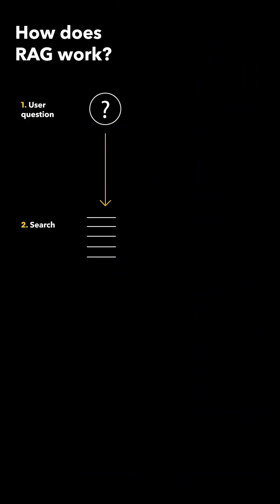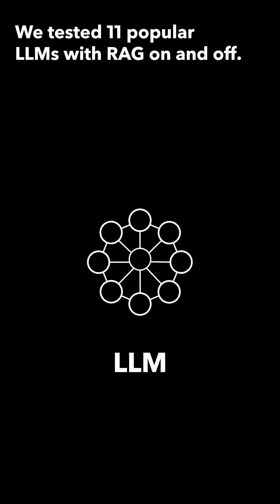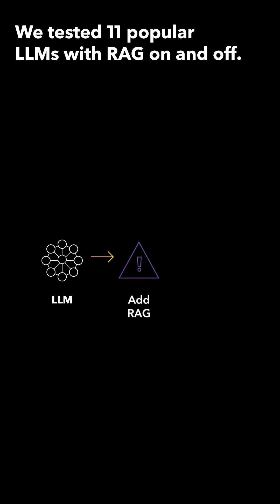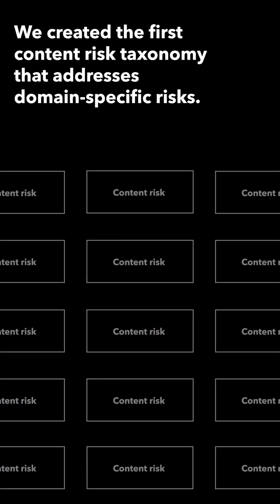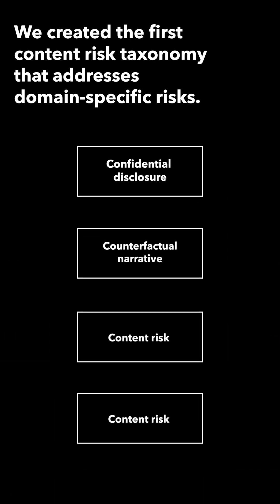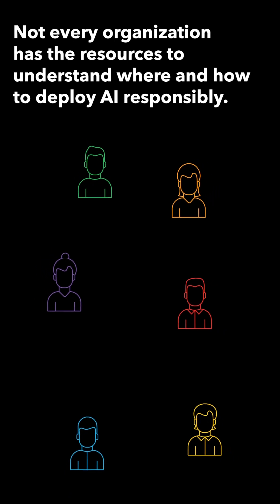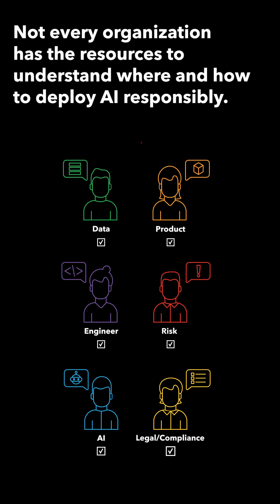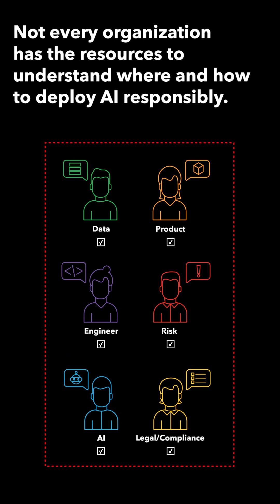Responsible AI research papers expose significant risks in deployment of Generative AI systems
Two new papers from researchers across Bloomberg’s AI Engineering group, Data AI group, and CTO Office have significant implications for how organizations deploy GenAI systems safely and responsibly, particularly in high-stakes domains like capital markets financial services, explains Dr. Sebastian Gehrmann, Head of Responsible AI at Bloomberg.

"RAG LLMs are Not Safer: A Safety Analysis of Retrieval-Augmented Generation for Large Language Models” introduces an unexpected finding: retrieval augmented generation (RAG) – a ubiquitous technique that pulls in external data sources to make LLM outputs more accurate – can actually make responses *less* safe and less reliable. In evaluating 11 popular LLMs with more than 5,000 harmful questions, the use of a RAG framework resulted in an increased number of inappropriate, misleading, or unsafe outputs compared to when the non-RAG setting was used.

A related paper, “Understanding and Mitigating Risks of Generative AI in Financial Services,” builds on this by proposing a taxonomy of guardrails designed specifically for domain-specific risks for GenAI applications within capital markets financial services. This first-of-its-kind taxonomy addresses financial services misconduct, financial services impartiality, counterfactual narrative, and other risks unique to our industry that general-purpose AI content safety taxonomies usually miss.

"RAG LLMs are Not Safer: A Safety Analysis of Retrieval-Augmented Generation for Large Language Models”